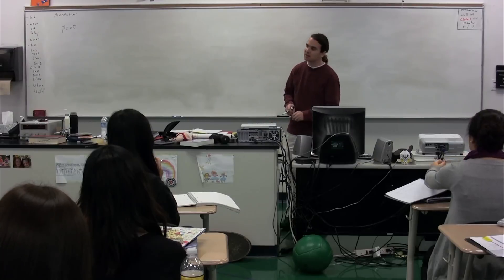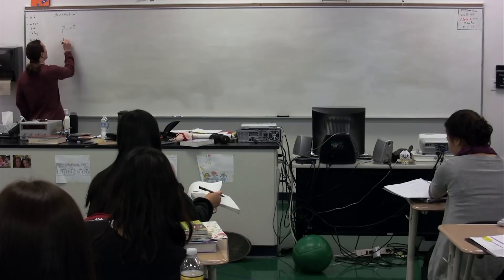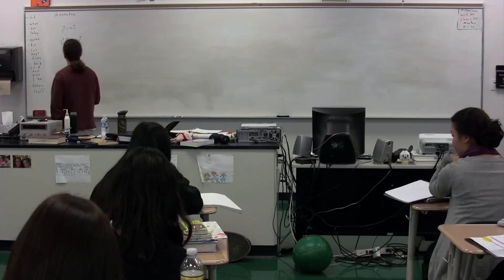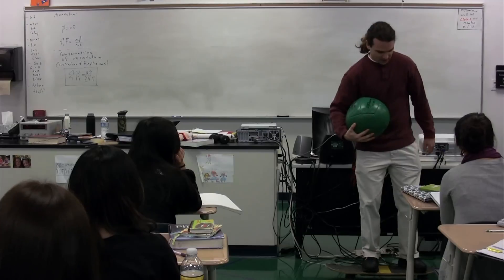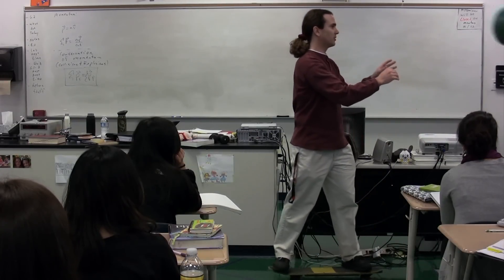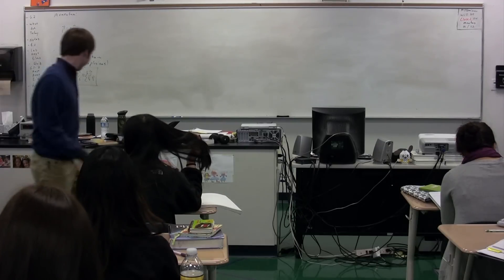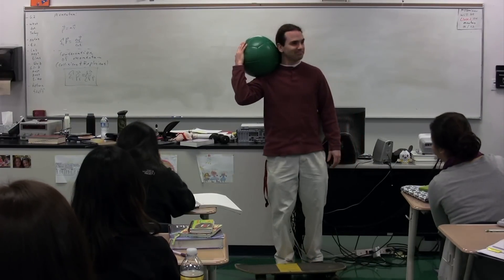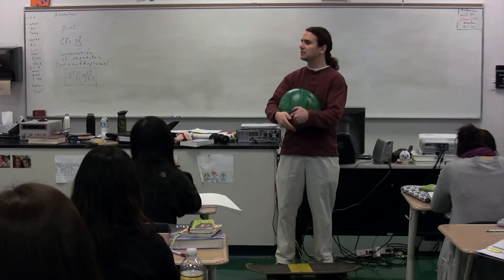Introduction to Conservation of Momentum or How a Rocket Works